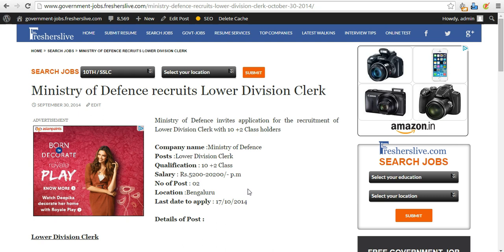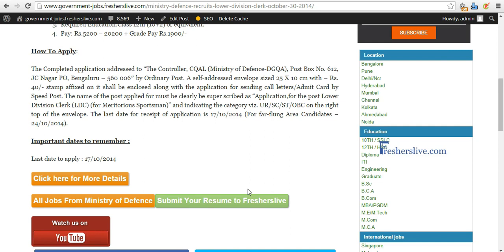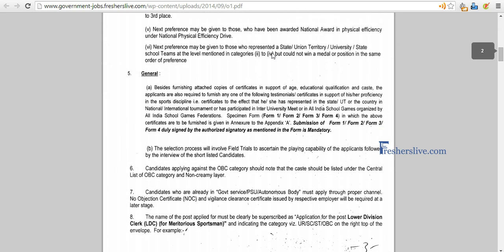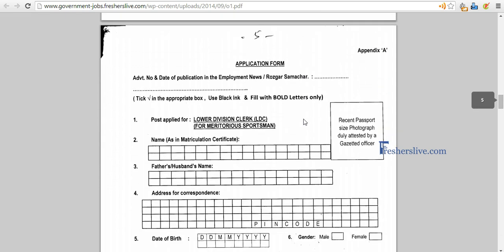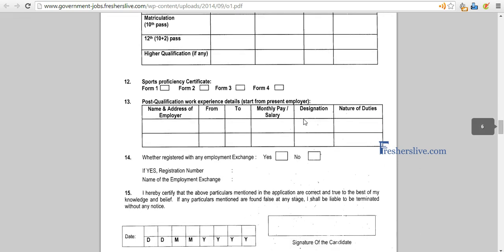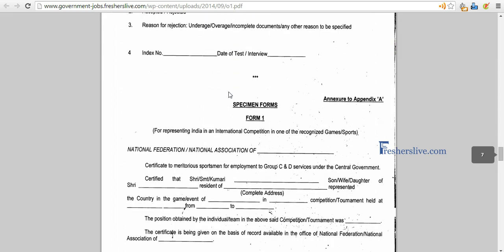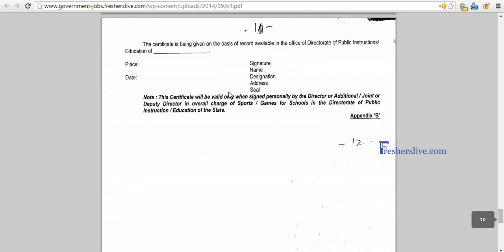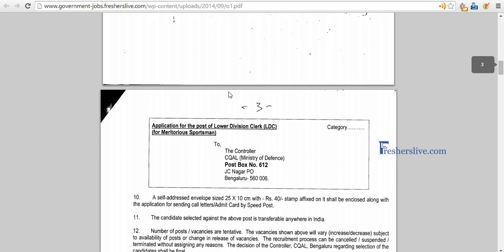How to apply for Ministry of defence Lower division clerk recruitment notification september 2014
Ministry of Defence invites application for the recruitment of Lower Division Clerk with 10 +2 Class holders
Company name :Ministry of Defence
Posts :Lower Division Clerk
Qualification : 10 +2 Class
Salary : Rs.5200-20200/- p.m
No of Post : 02
Location :Bengaluru
Last date to apply : 17/10/2014